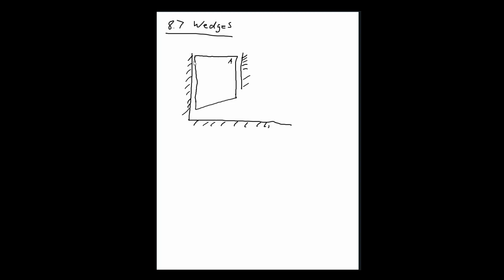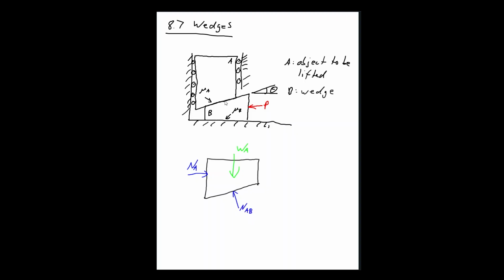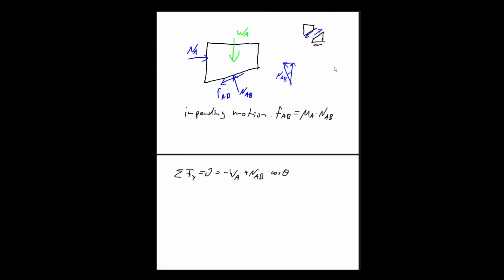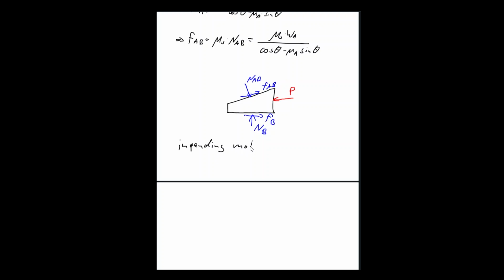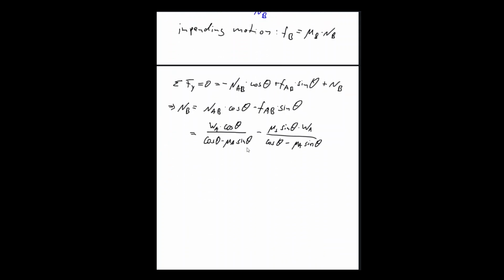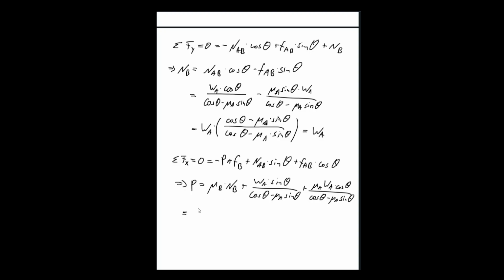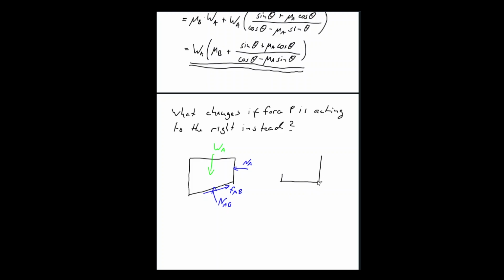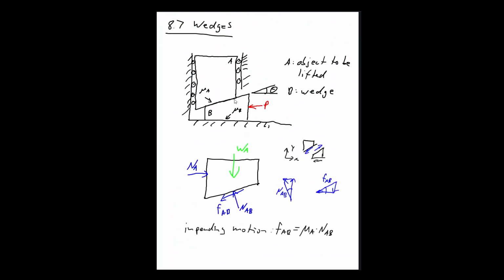Statics 8.7 Wedges